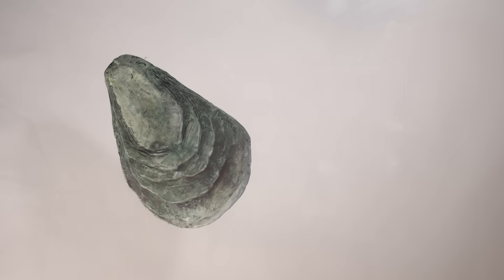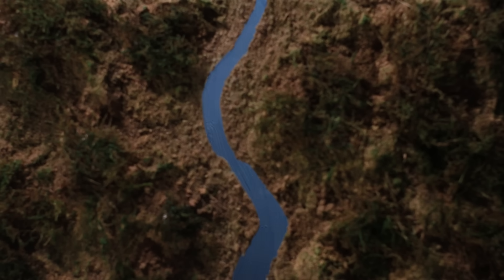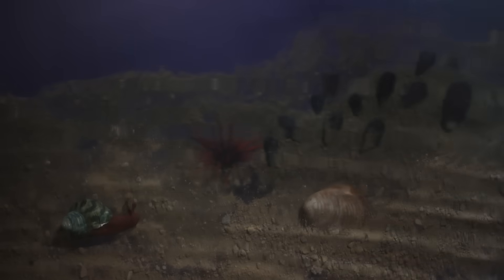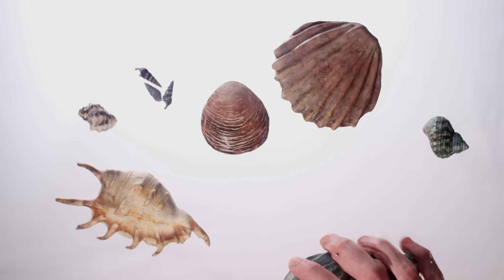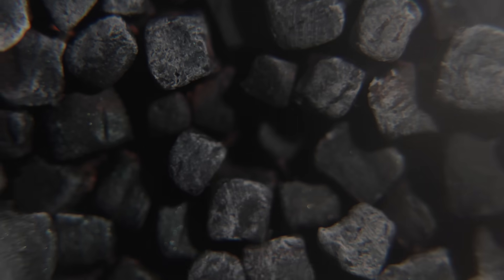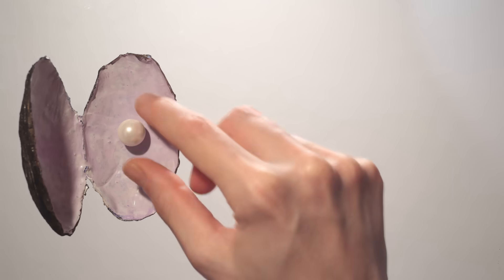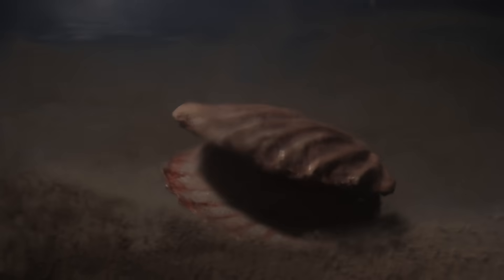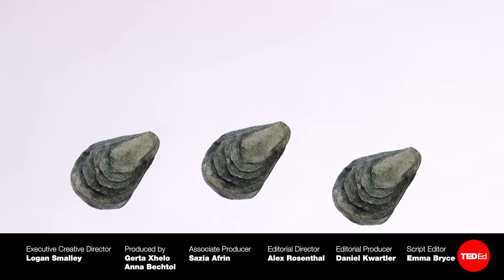How do oysters make pearls? - Rob Ulrich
Explore how oysters use calcium carbonate to create pearls, and how this chemical compound creates a vast array of other materials.

Despite their iridescent colors and smooth shapes, pearls are actually made of the exact same material as the craggy shell that surrounds them. Pearls, urchin spines, the shells of mussels, snails and clams, even coral— all these structures are made out of the same chemical compound: calcium carbonate. So how does this single ingredient form such a vast array of materials? Rob Ulrich investigates.

Lesson by Rob Ulrich, directed by Ivana Bošnjak.

Thank you so much to our patrons for your support! Without you this video would not be possible!